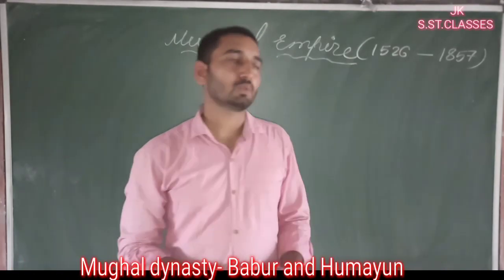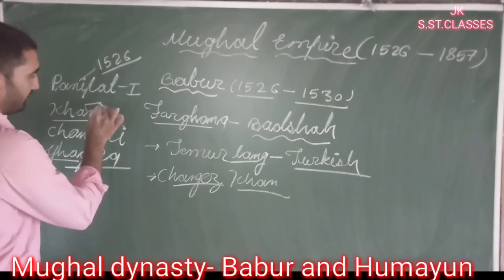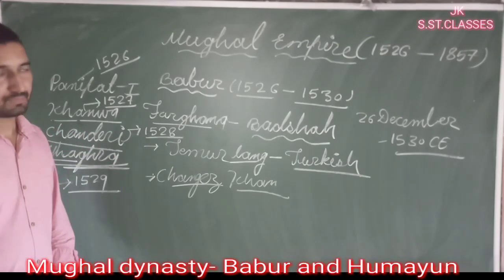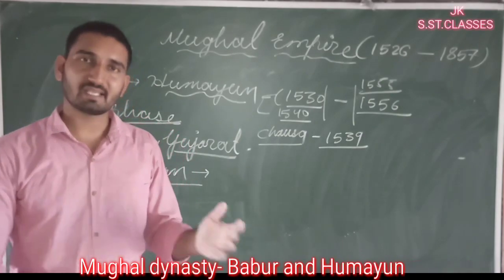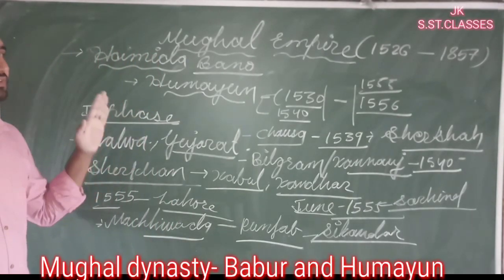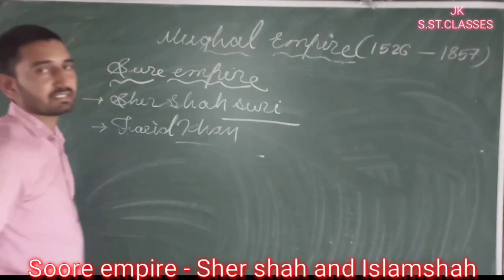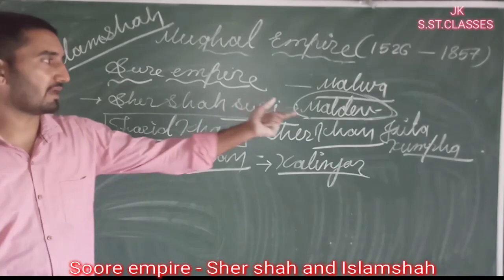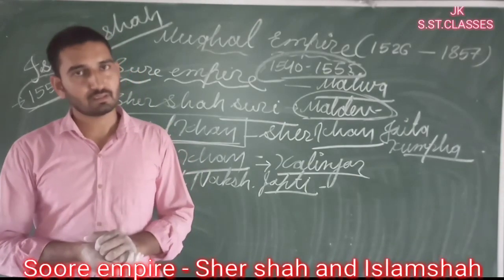Mughal empire!!Babur!!Humayun!!Shershah!!Soore empire!!History of Mughal empire!History soore empire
This video contains a detailed description of Mughal rulers- Babur and Humayun ,soore empire - Sher Shah and Alamshah.